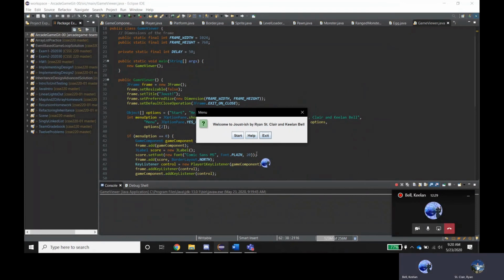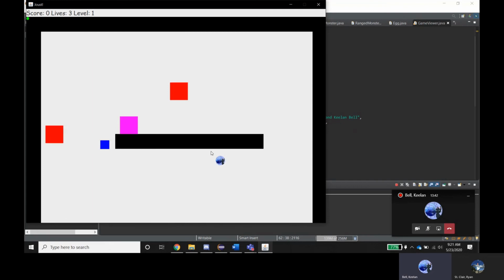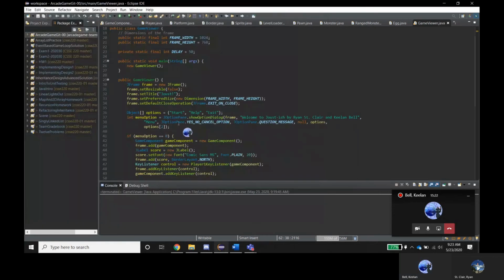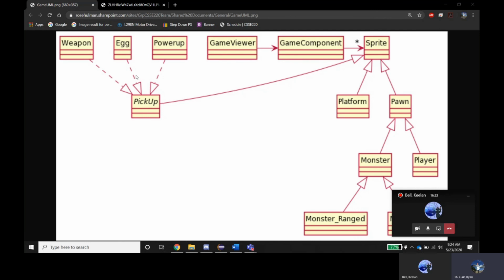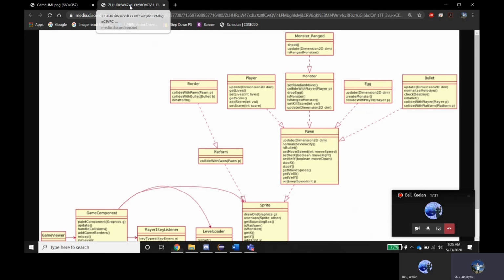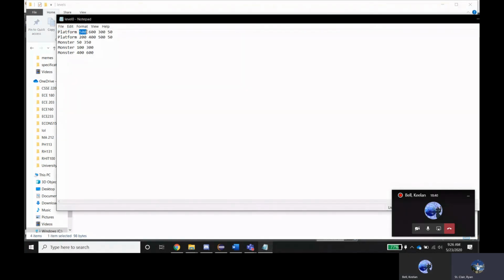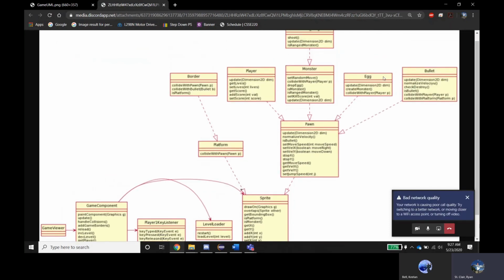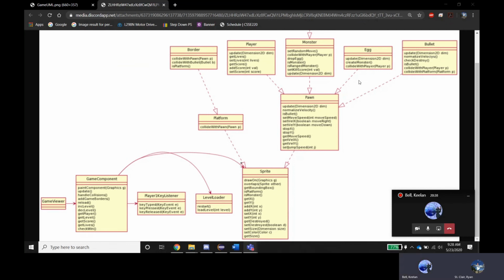Joust Arcade Game Presentation - Rose-Hulman CSSE 220 - Team 61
Ryan and Keelan's Joust arcade game